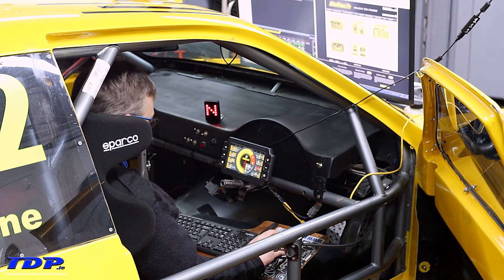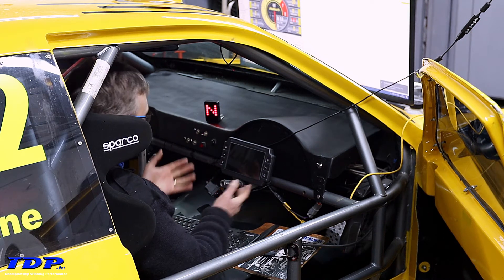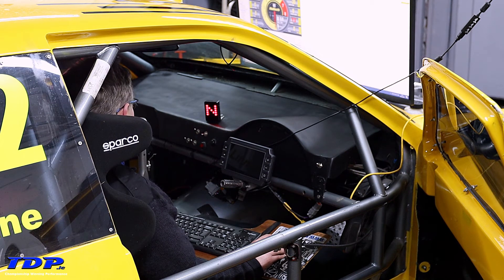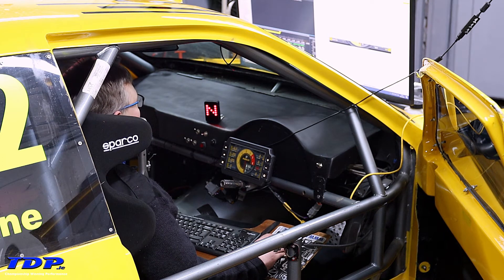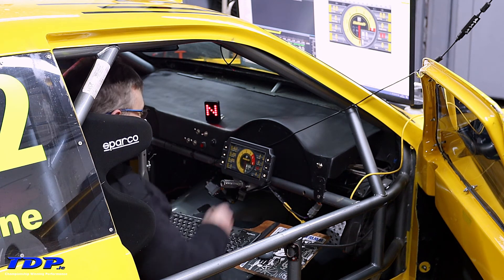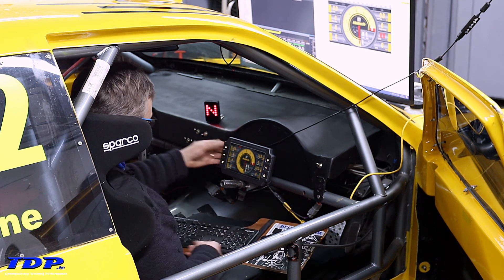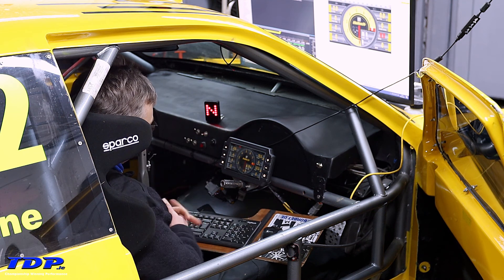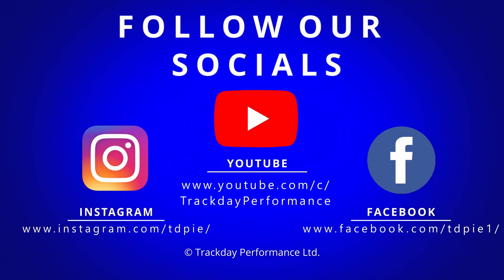Setting up the iC-7 Dash LIVE under five minutes! - Trackday Performance - Haltech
Setting up the iC-7 Dash from Haltech LIVE in under five minutes!

From the first power on to usable.

iC-7